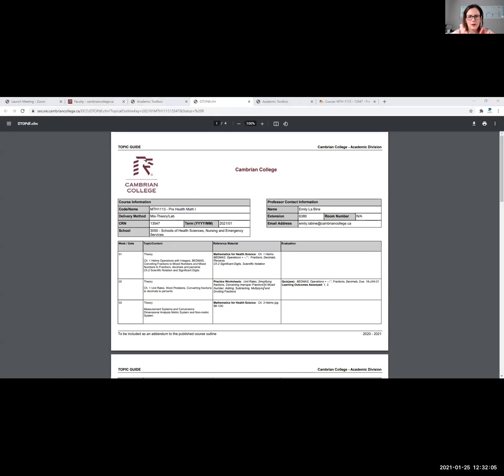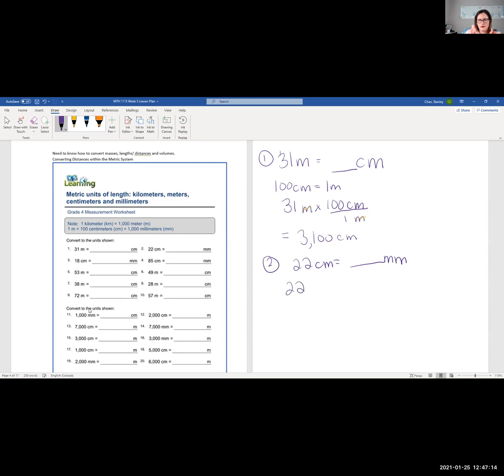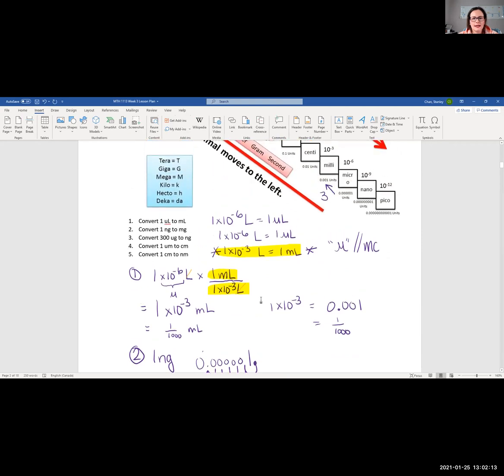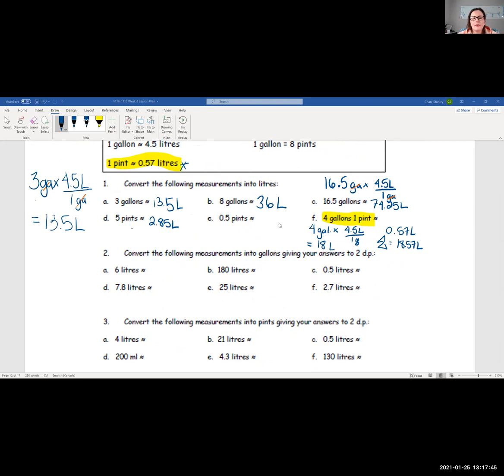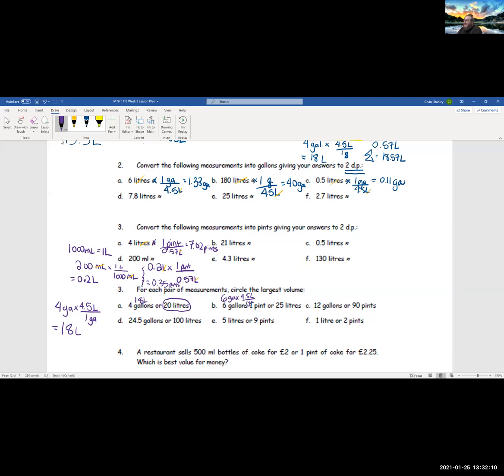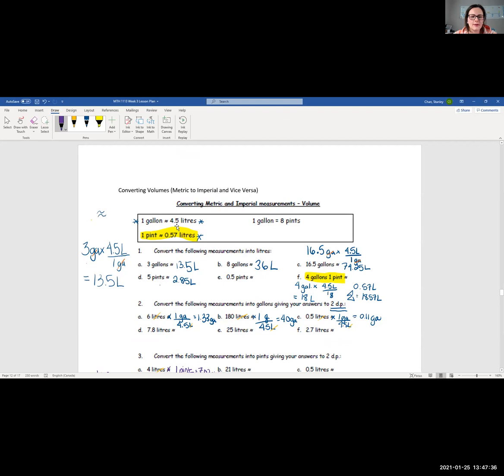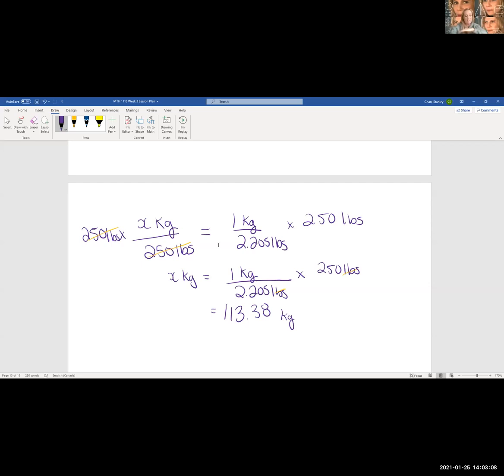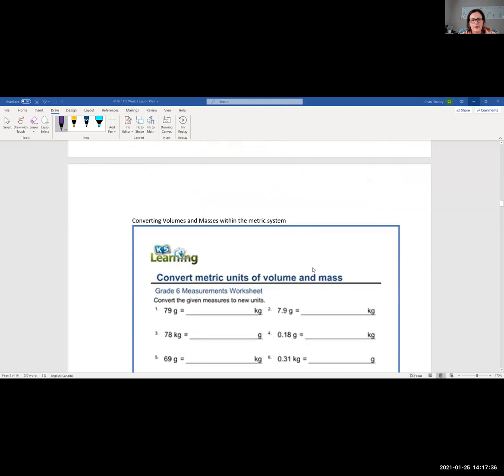MTH 1113 Class 1 Conversion of Units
Metric and Imperial Unit Conversions